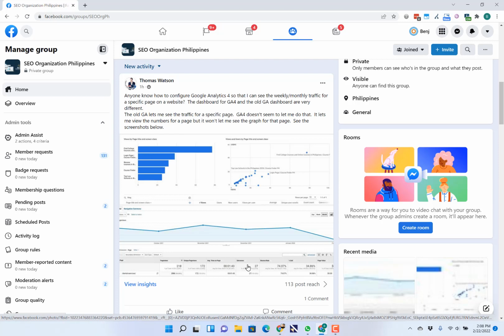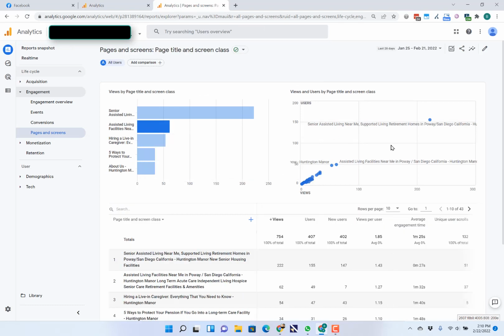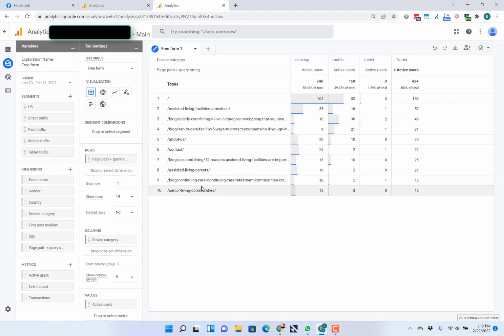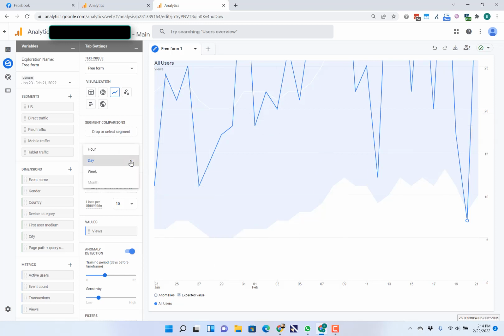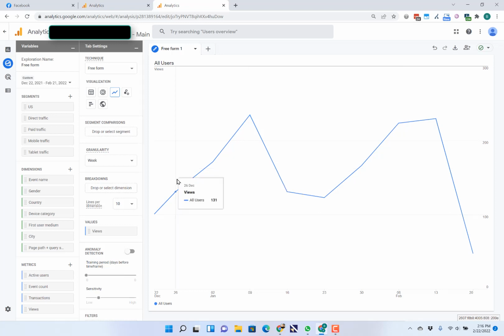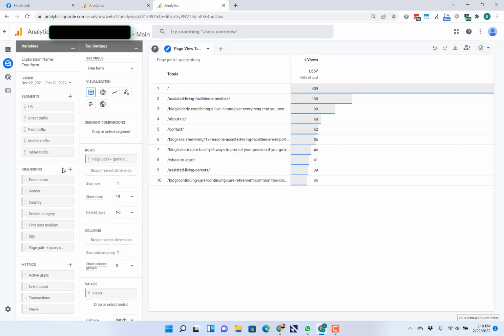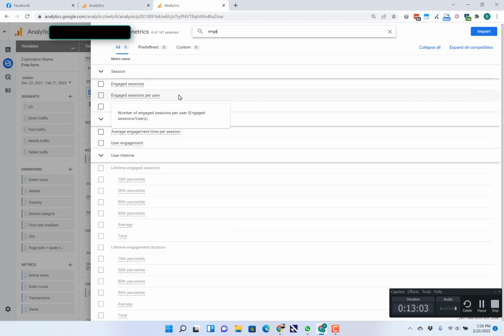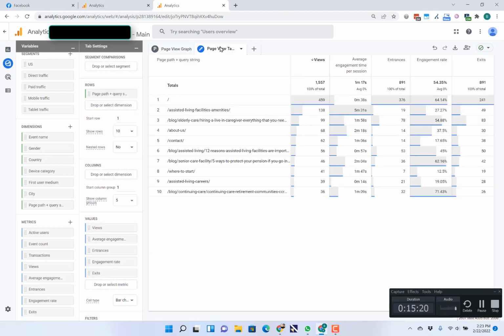GA4 Pageview Report like in GA UA / GA3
A question was asked in the SEO Org Ph FB Group. asking about the pageview report in Google Analytics 4 does not have the timeline graph, or time series graph, but this is the default graph in Universal Analytics (UA) where some call GA3, or legacy GA.

I made this video just to answer the question, and also as a review for me.